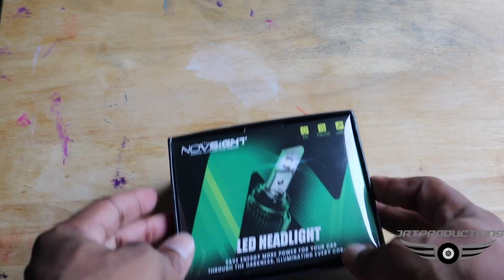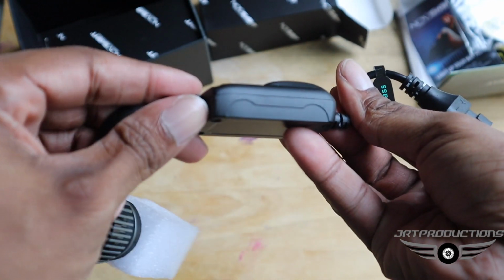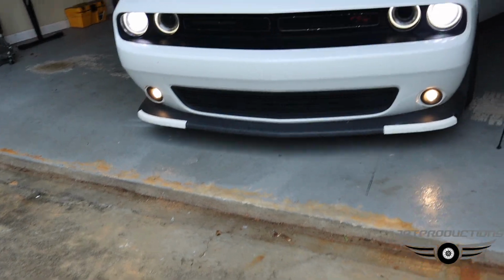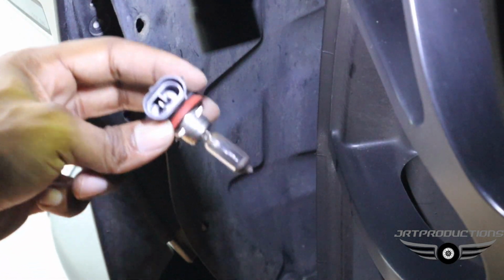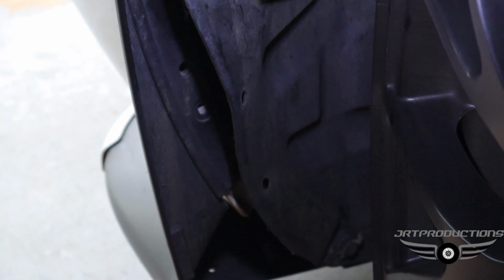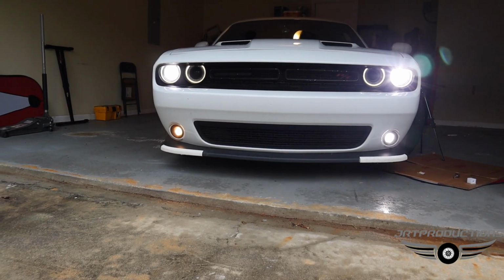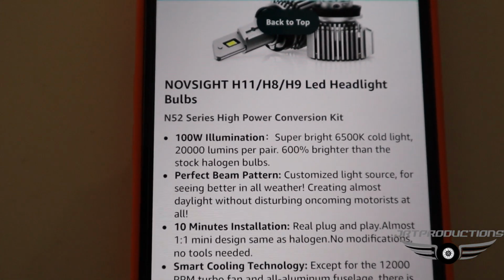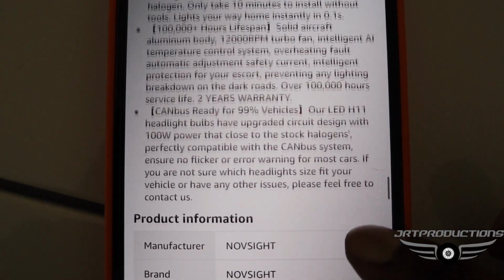Novsight LED Headlights USED AS FOG LIGHTS???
Link to Novsight

Amazon Link to Novsight N52 Headlights